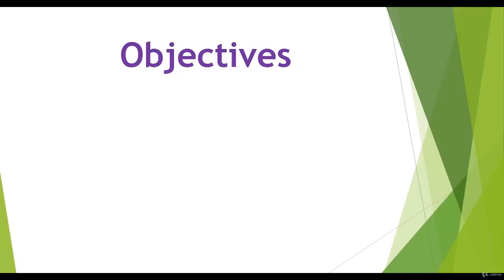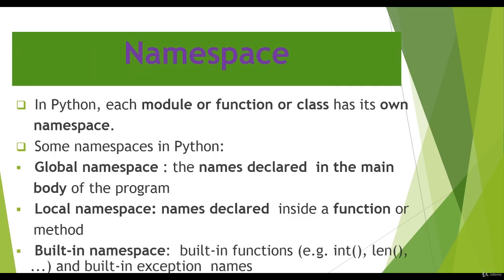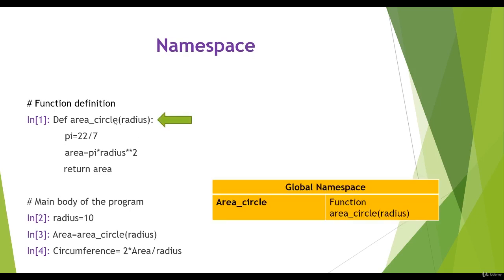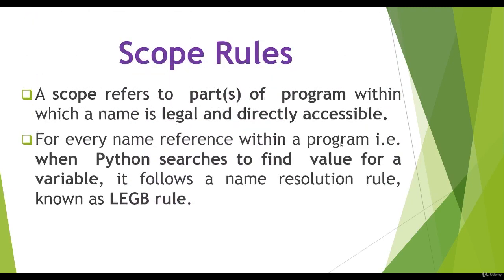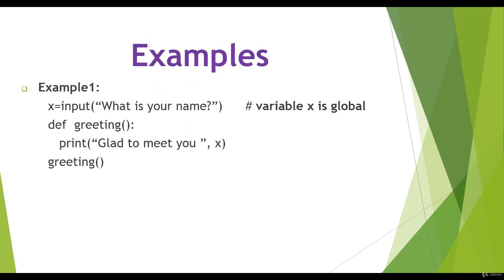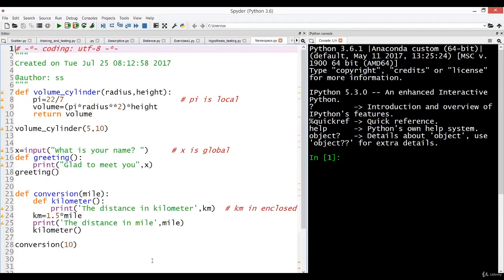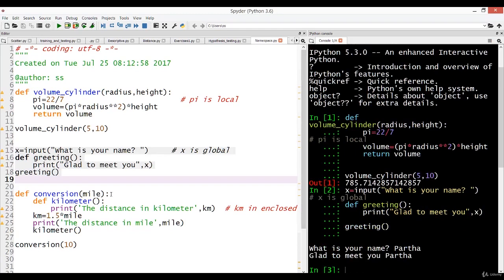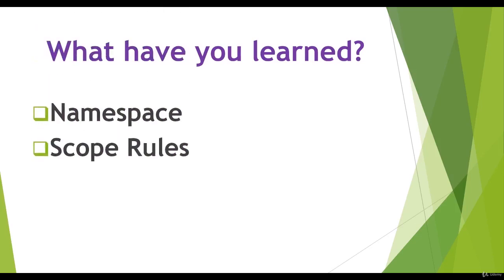17 Namespace and scope rules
Title: "Scope Chronicles: Navigating the Cosmos of Python Namespace and 17 Essential Scope Rules! 🌌💻"

Description:

🚀 Welcome to ScopeSorcerers Academy! 🚀

Embark on an interstellar journey through the cosmos of Python namespaces and scope rules as we unveil the secrets of 17 essential operations! 💡 Whether you're a Python sorcerer or a coding apprentice, this video is your guide to mastering the intricacies of variable scope in programming.

00:00 Intro 🎬
00:04 Syntax and Semantic Error 🚫
00:32 Syntax Error: Variable Assignment 🔢
01:05 Semantic Error: Invalid Program Logic 🧠
01:27 Exceptions Introduction 💥
01:44 Exceptions: Index Error 🔢
01:58 Exceptions: Key Error 🔑
02:19 Exceptions: Type Error 🔤
02:41 Exceptions: Attribute Error 🚫
02:54 Exceptions: Name Error 🚫
03:06 Exceptions: Zero Division Error ➗
03:32 Exceptions: Indentation Error ⬅️
05:00 Exceptions: Overflow Error ⚠️
05:50 Example: Syntax Error 💡
06:03 Example: Index Error 💡
06:52 Example: Key Error 💡
07:40 Example: Type Error 💡
08:08 Example: Attribute Error 💡
08:54 Example: Name Error 💡
09:19 Example: Zero Division Error 💡
09:50 Example: Indentation Error 💡
10:38 Example: Overflow Error 💡
11:15 Summary and Conclusion 📝

🌟 Key Points:
- 🤩 Cosmic Explorations: Join us in live sessions, exploring the vast universe of 17 fundamental namespace and scope rules through real-world coding adventures.
- 🚀 Beginner-Friendly: Crafted for learners at all levels, we demystify namespace and scope concepts, ensuring accessibility and understanding for everyone.
- 💻 Advanced Galaxy-Hopping: Seasoned programmers, elevate your Python skills with advanced scope techniques, optimization maneuvers, and tips to navigate the coding cosmos seamlessly.

🔔 Don't forget to hit the cosmic bell icon to stay updated on our latest Python namespace and scope tutorials and coding insights!

👍 If you find value in this video, give it a thumbs up, share your cosmic thoughts in the comments, and pass on the namespace and scope wisdom to your fellow Python sorcerers. Let's create a community of skilled ScopeSorcerers!

📚 Explore recommended resources and Python namespace and scope code snippets in the video description to reinforce your understanding of these celestial programming constructs.

🔍 Tags: @PythonProgramming @TechTutorial @PythonNamespaceAndScope @ScopeSorcerersAcademy @DeveloperCommunity @LikeSubscribeShare @CosmicCoding @LearnToCode @ScopeOptimization @TechEducation @SoftwareDevelopment @CodeNewbies @ProgrammingLanguages @Algorithm @TechSkills @WebDevelopment

🙏 Thank you for being part of the ScopeSorcerers Academy. Let's navigate the cosmic realms of Python scopes and script stellar code together! 💻🌌